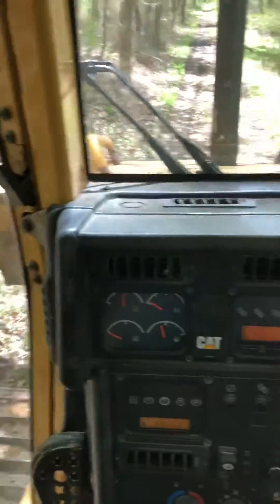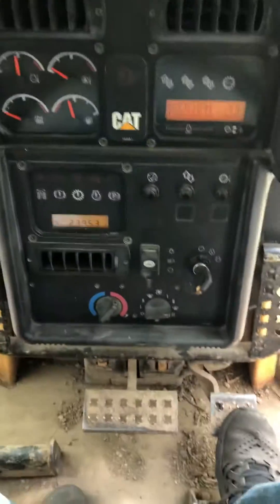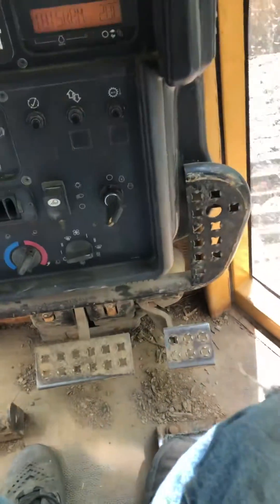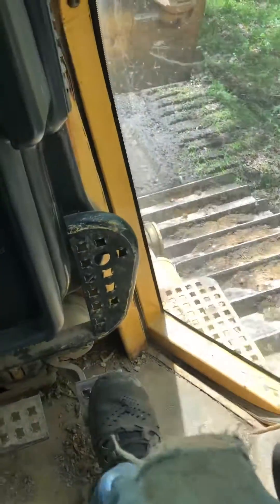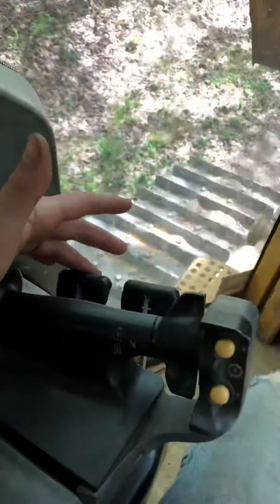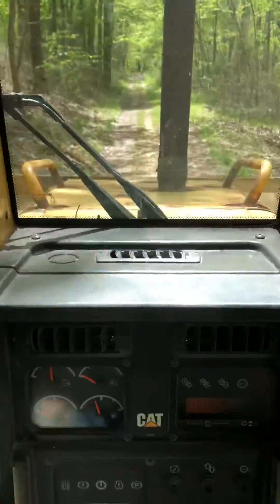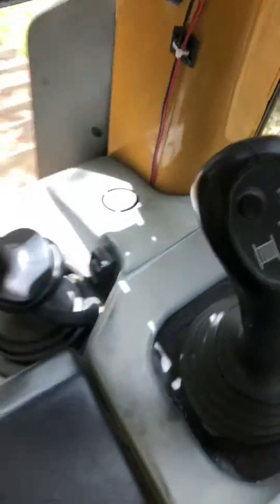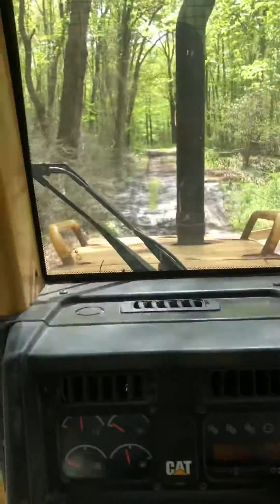How to operate a bulldozer D5N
Basic functions and controls of a car dozer